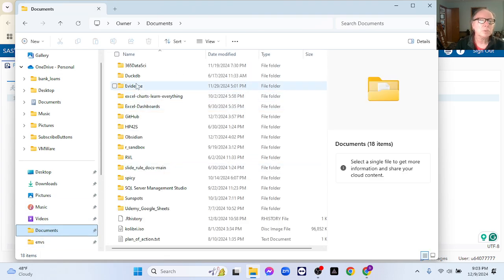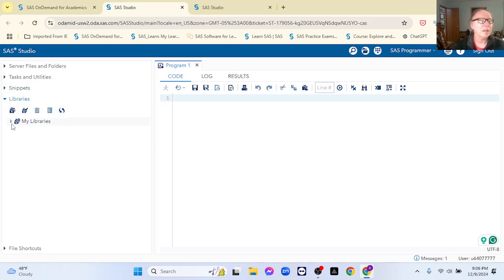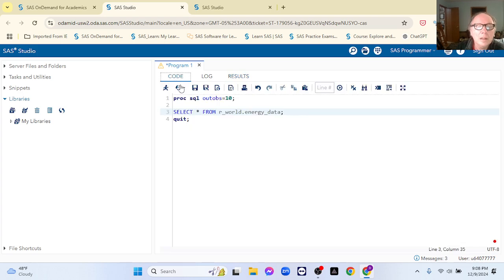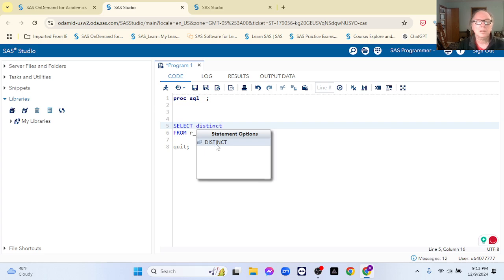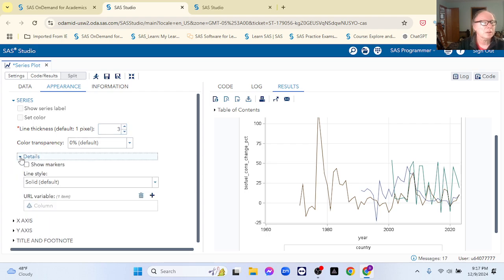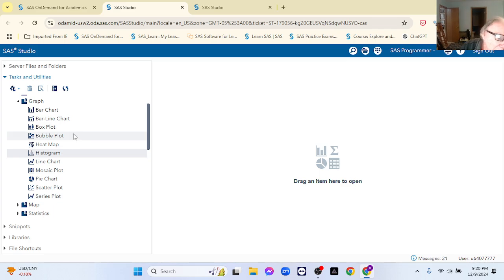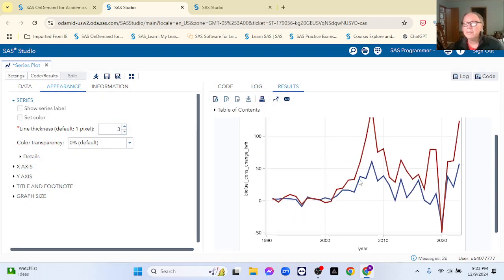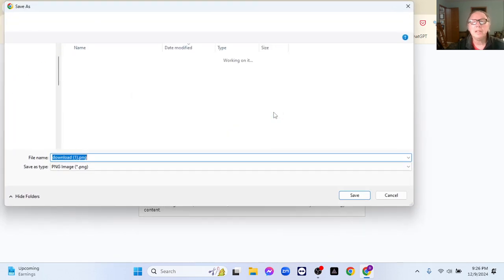Annual change in biofuel consumption Analysis(SAS Studio)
Annual change in biofuel consumption - Includes biogasoline (such as ethanol) and biodiesel. Volumes have been adjusted for energy content.